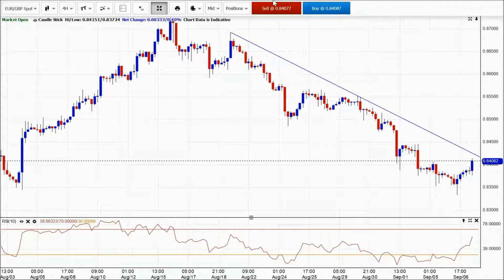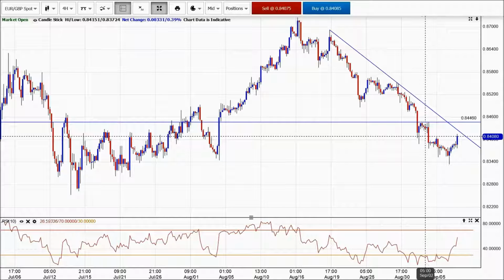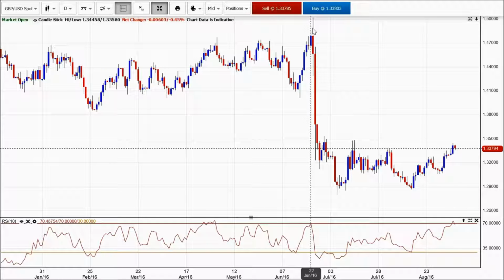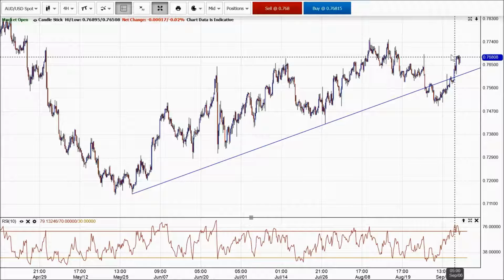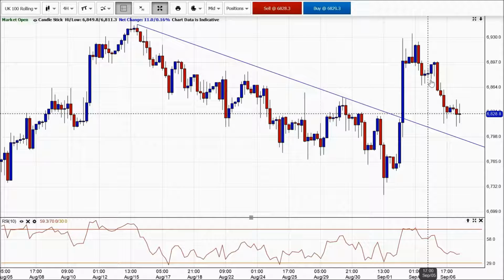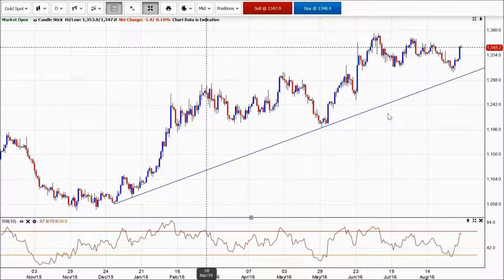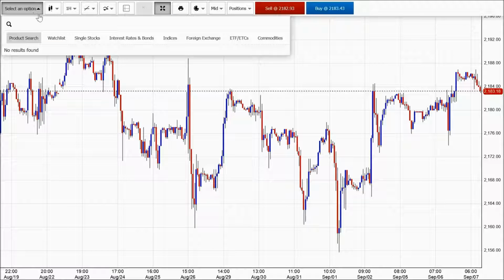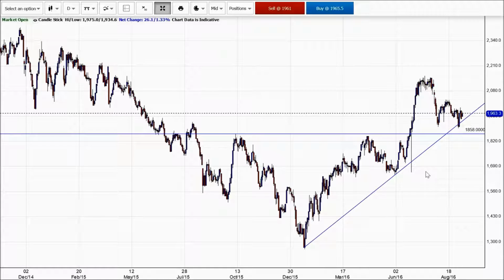Market Outlook Webinar: What are the current trading opportunities? - David Jones